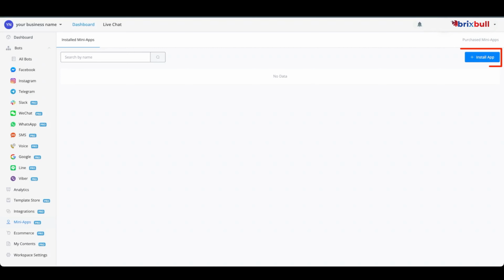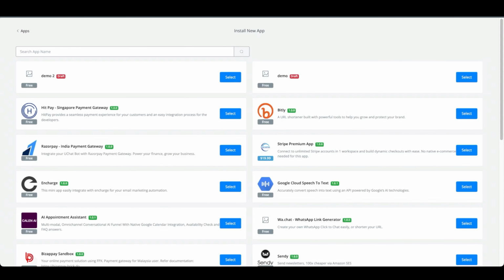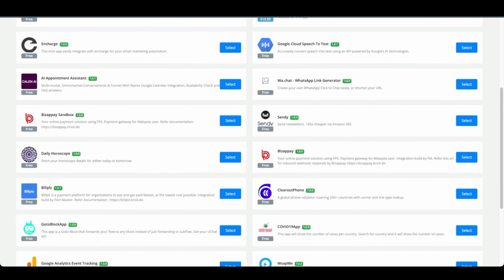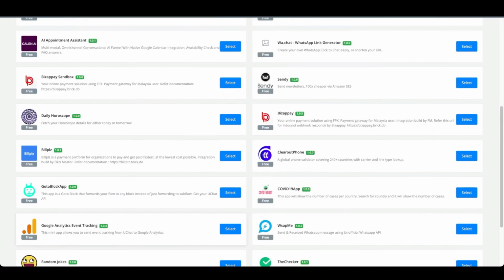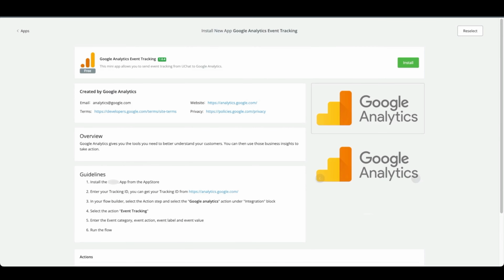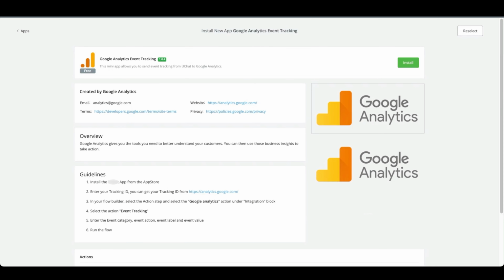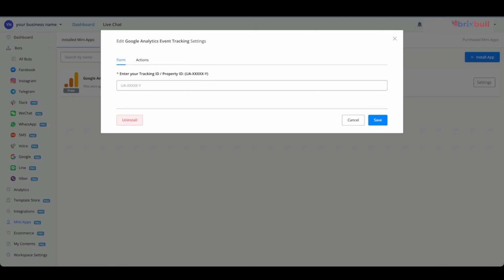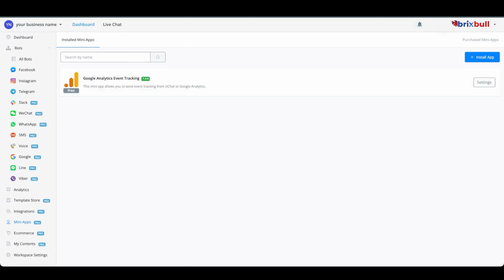How to Access and Install Apps via Brixbull's Smart Chat Bot : SaaS Essentials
🌐 Welcome to BrixBull's Smart Bot tutorial series! In this video, we'll guide you through the process of finding the App Store and installing apps, unlocking a world of possibilities for your marketing automation journey. Discover the seamless experience of enhancing Smart Bot's capabilities with additional apps.

📲 Key Steps Covered:

Locating the App Store within BrixBull's Smart Bot interface.
Step-by-step walkthrough of the app discovery process.
Installing apps to supercharge your marketing game from lead generation to closing.

🤖 About BrixBull's Smart Bot:
BrixBull's Smart Bot is designed to revolutionize marketing automation, and the App Store feature allows you to tailor your experience with additional apps. Learn how to effortlessly find and install apps to enhance your SaaS journey.

If you're ready to simplify your workflow and explore the full potential of BrixBull's Smart Bot, this tutorial is a must-watch.